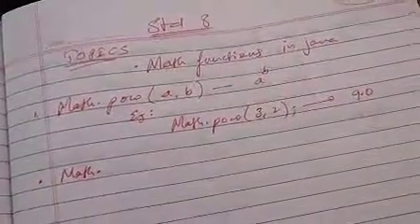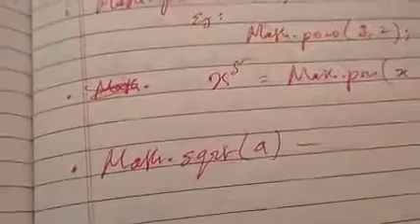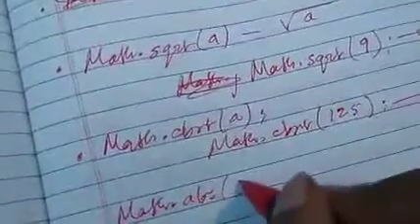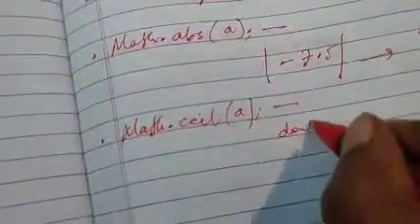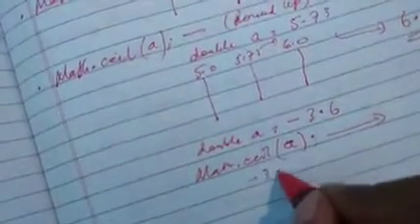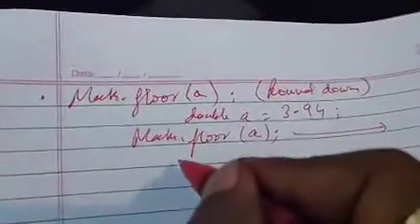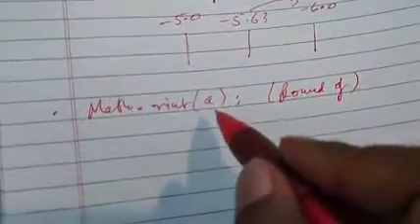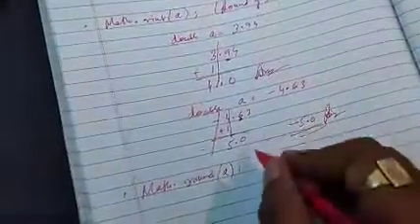Std 8 Computer Applications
Math functions in java